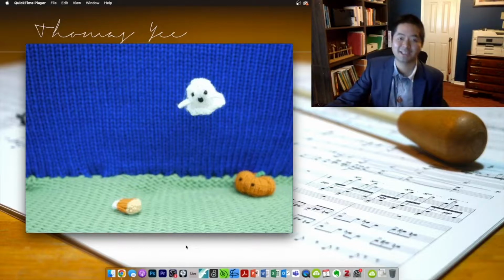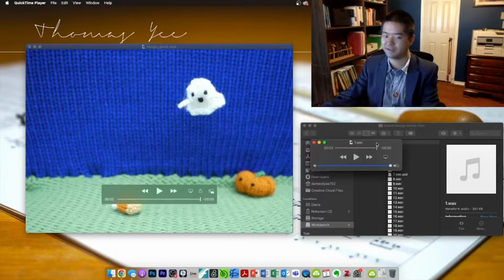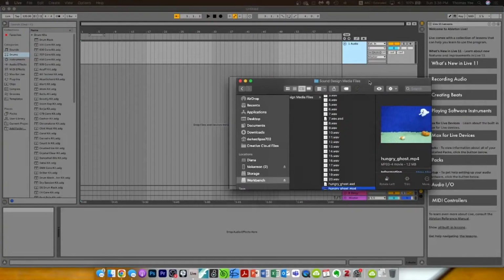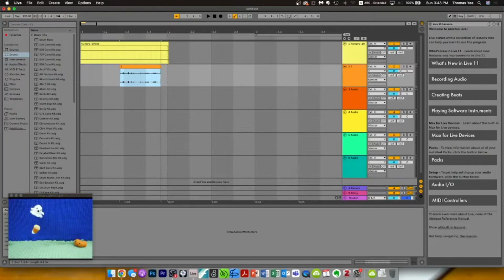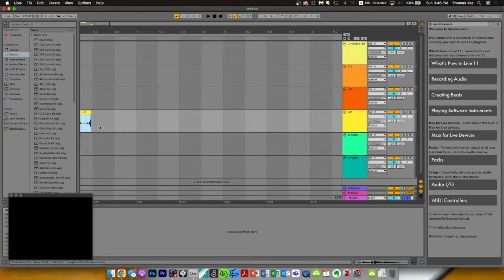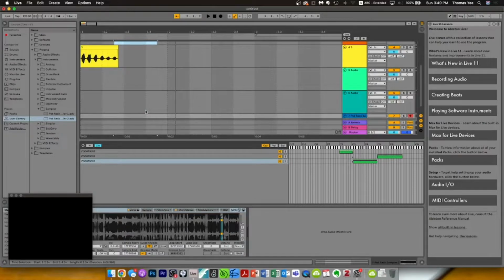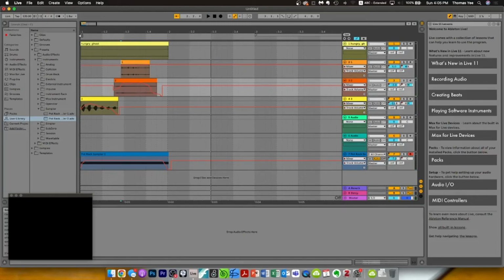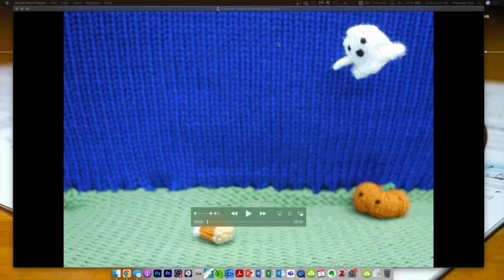Creative Project #3 Instructions (MUS 3123)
Introduction to Electronic and Computer Music
The University of Texas at San Antonio School of Music
Week 7 in MUS 3123